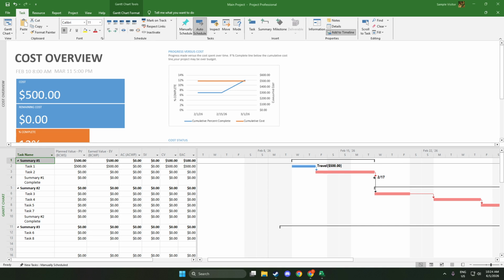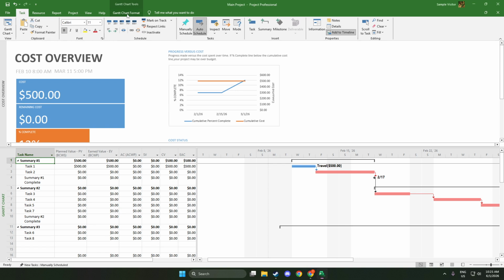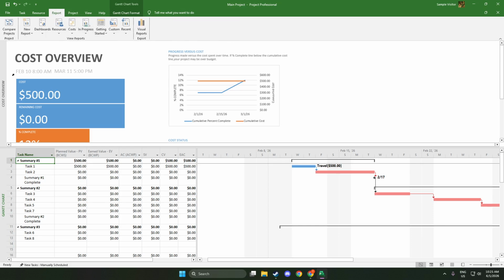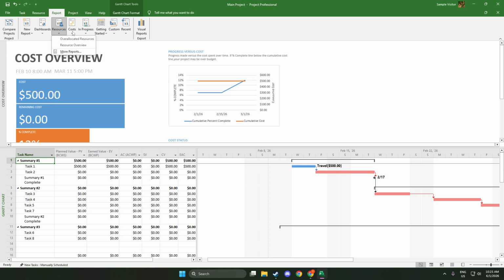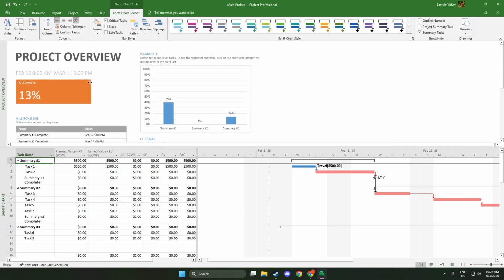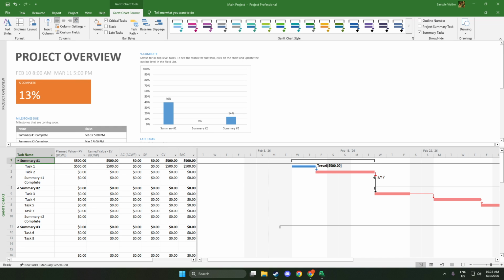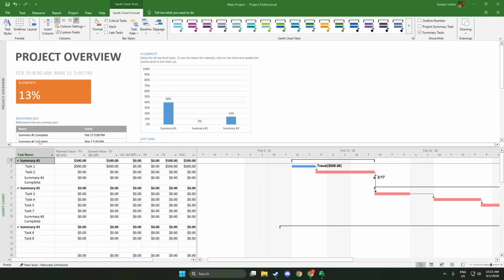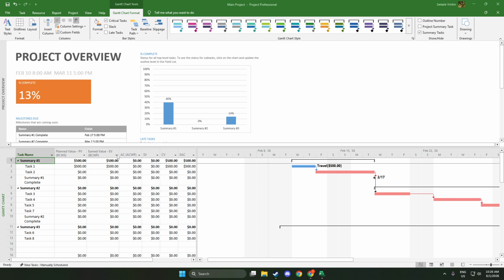How to Create Dashboards in Microsoft Project [2026 Full Guide]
How to Create Dashboards in Microsoft Project

In this video, we show you exactly how to create dashboards in Microsoft Project. Dashboards provide a powerful visual representation of project status, helping us to centralize essential metrics and improve decision-making.

By mastering dashboards, we enhance our ability to communicate progress and insights effectively, leading to better project management outcomes. This feature allows stakeholders to gain a quick overview of performance, resources, and milestones, streamlining project oversight and enhancing collaboration.